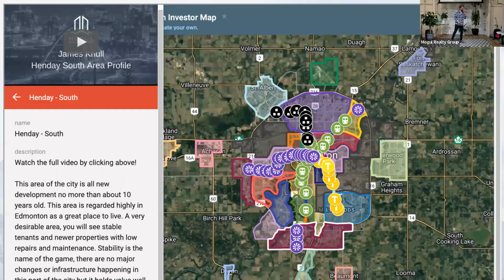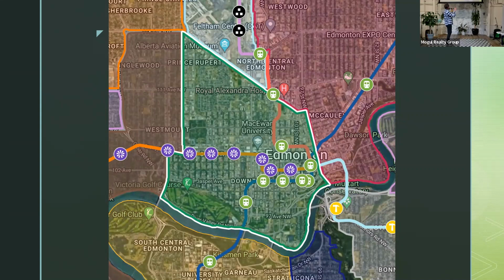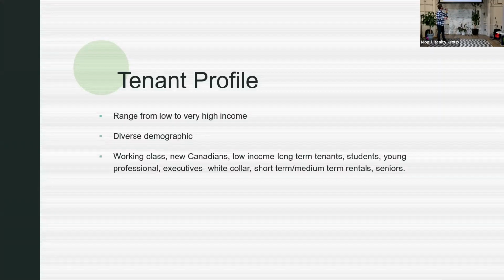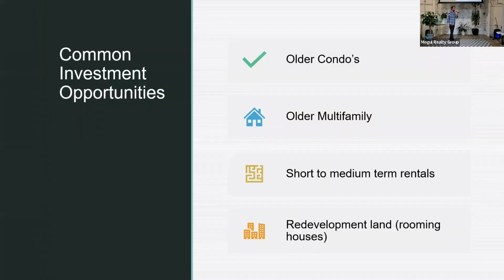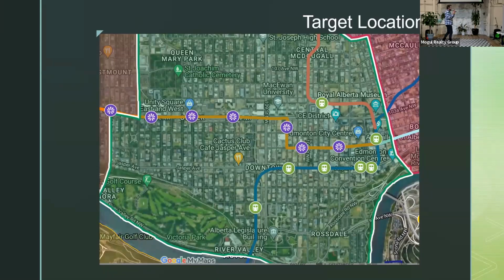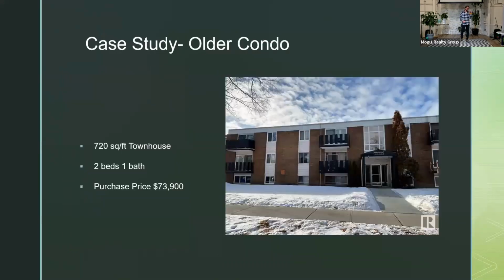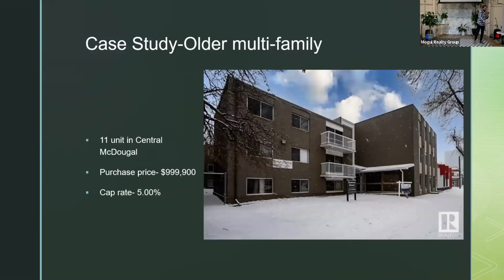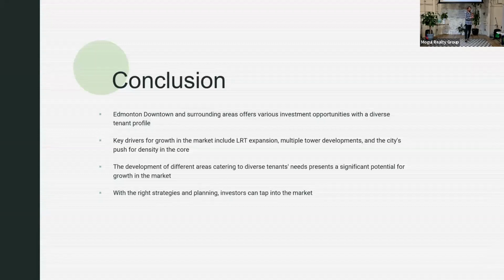Investing In Downtown Edmonton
Adrian Nedelec, Senior Agent and Team Lead at Mogul Realty Group Edmonton presents how to invest in the downtown core of Alberta's capital city, Edmonton.

This was recorded at our monthly Investors meetup Mogul Mastermind. Our next meeting is April 26th on Raising Capital For Real Estate Investing.